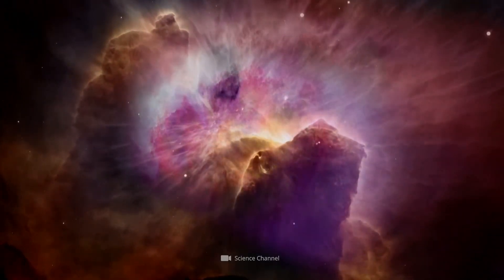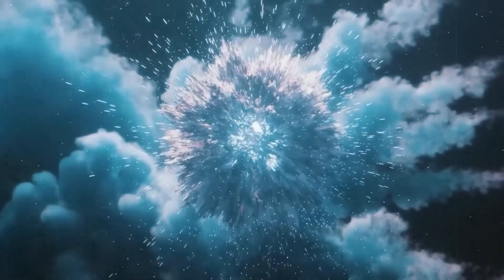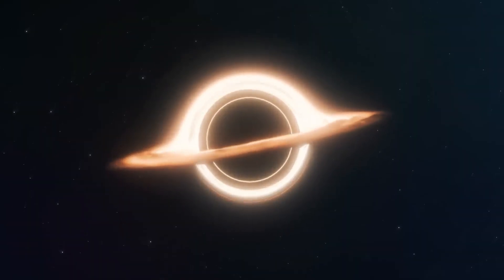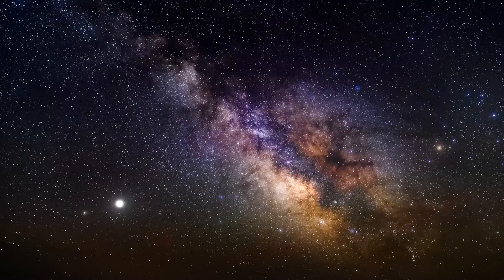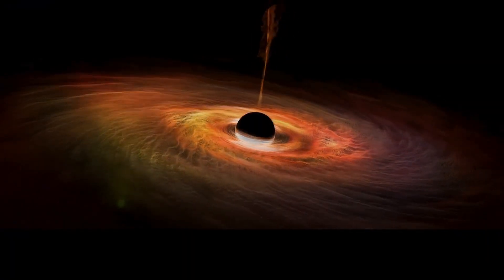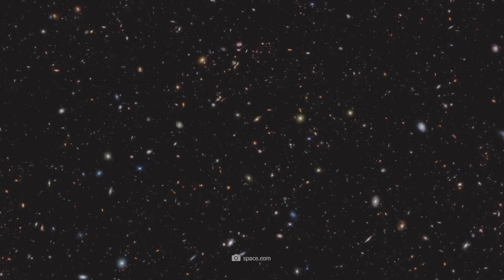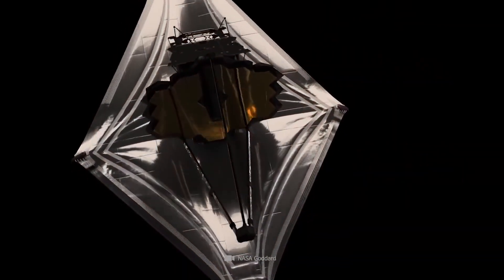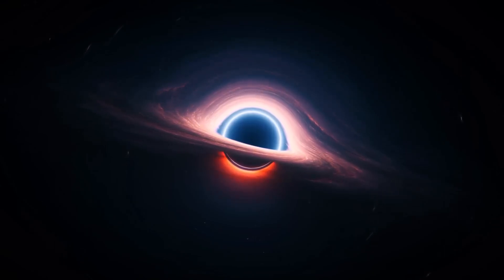The Latest Discovery of the James Webb Telescope Could Destroy the Universe!